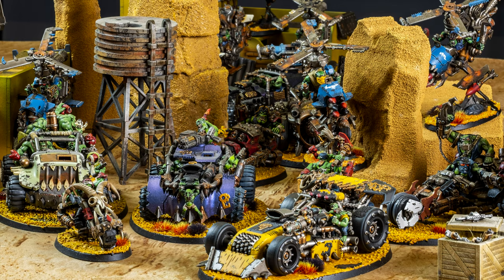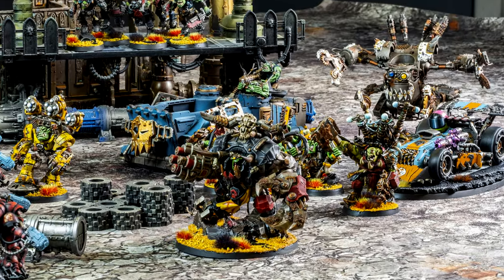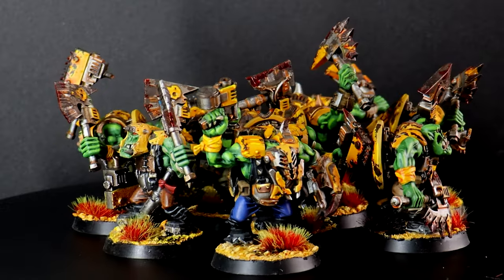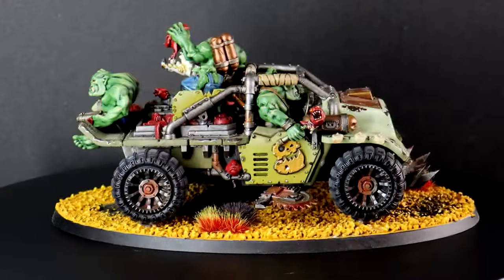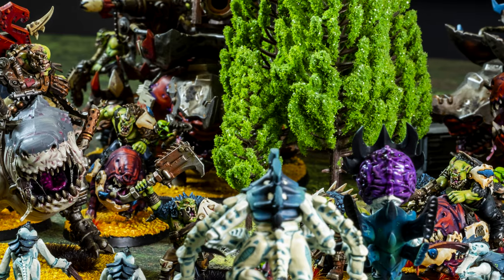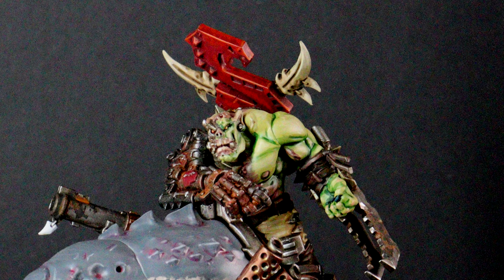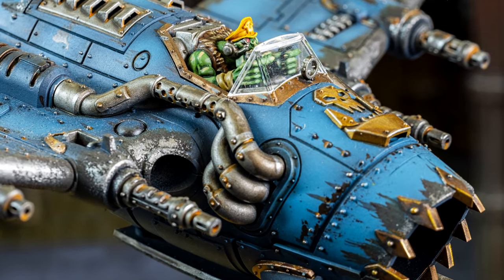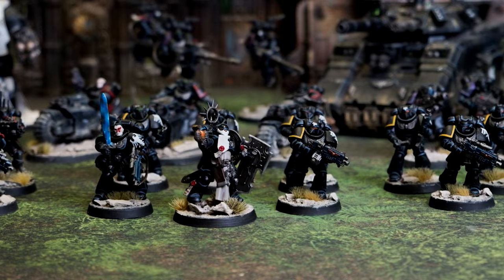A Showcase of My Ork Army for Warhammer 40k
A tour of my huge Ork army for Warhammer 40k and all the things that make them exciting and unique.

A big thank you to Dingles for the amazing photography and encouraging me to lay them all out.